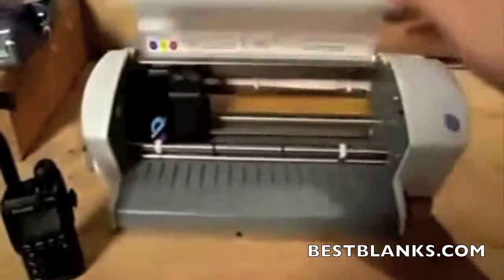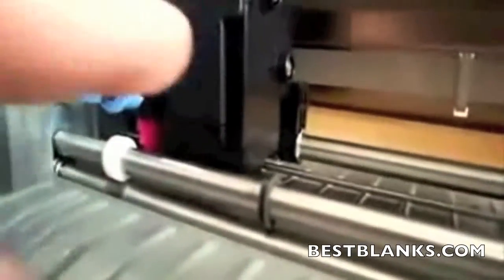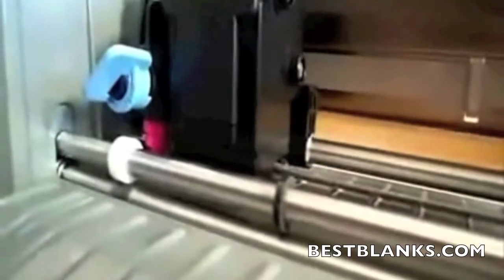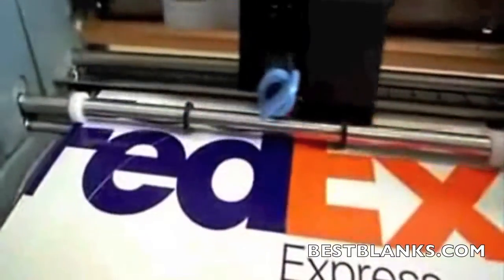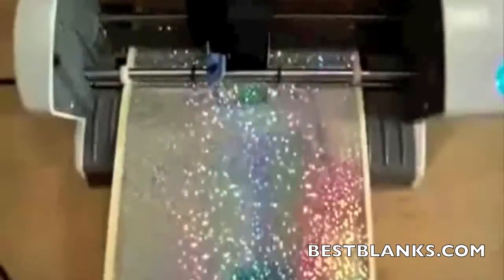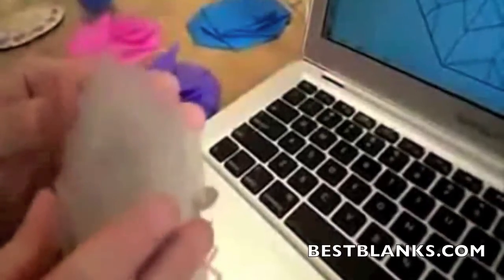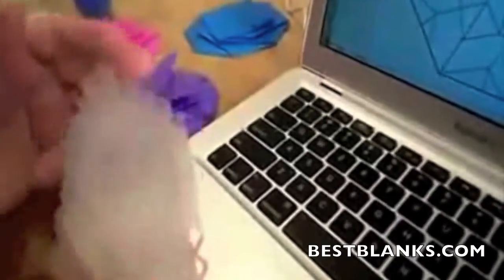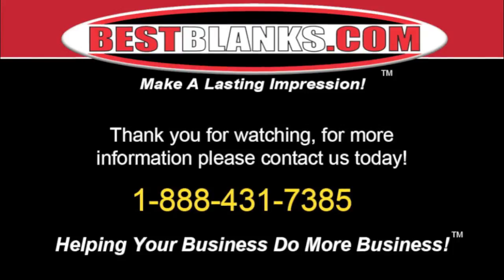Graphtec CraftRobo Cutter Demonstration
Graphtec CraftRobo Cutter - Ideal for vinyl & card stock cutting